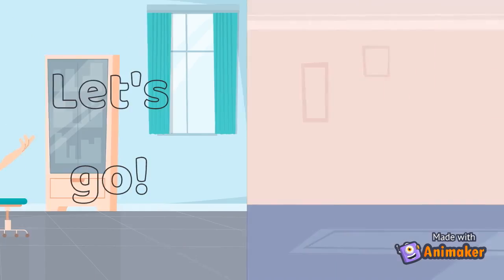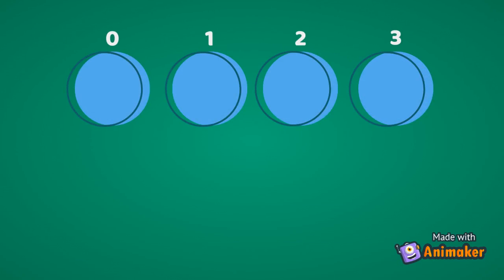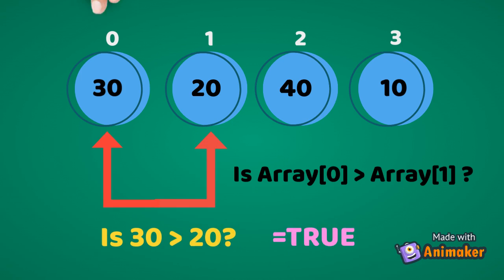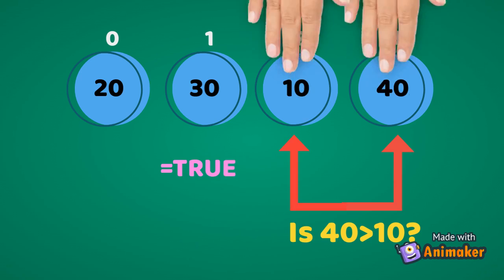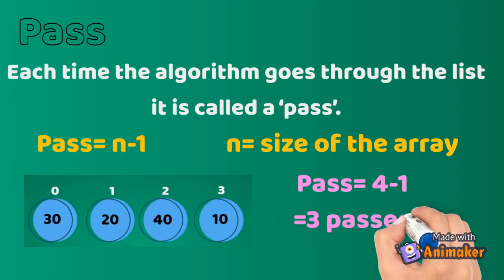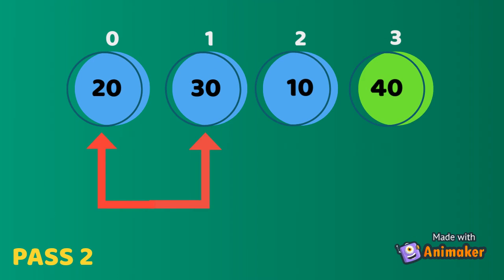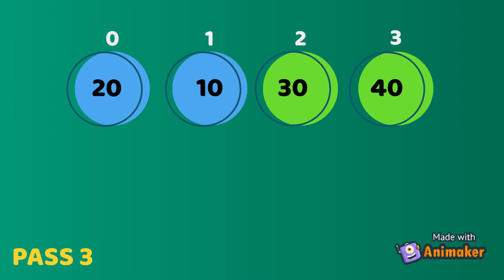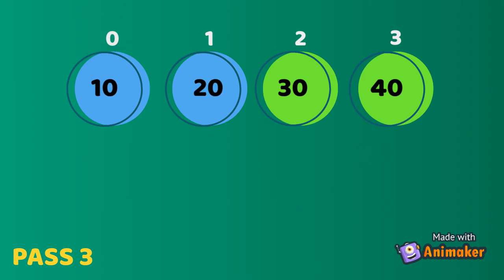Bubble Sort Algorithm